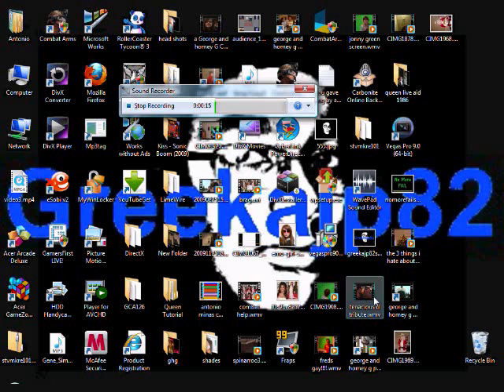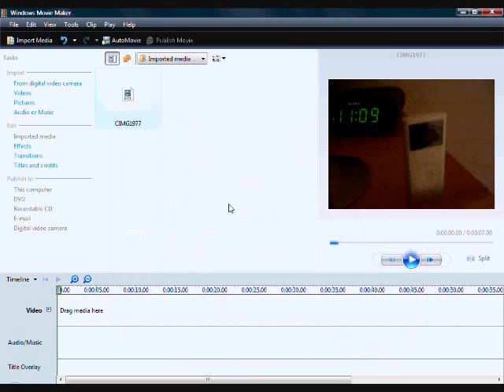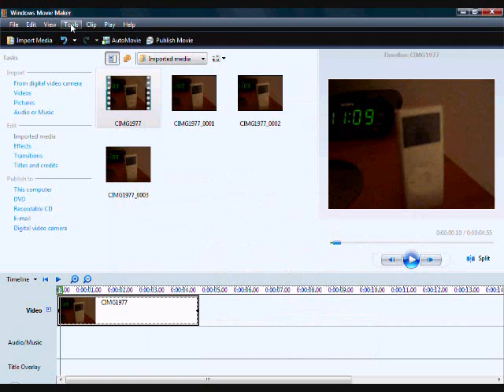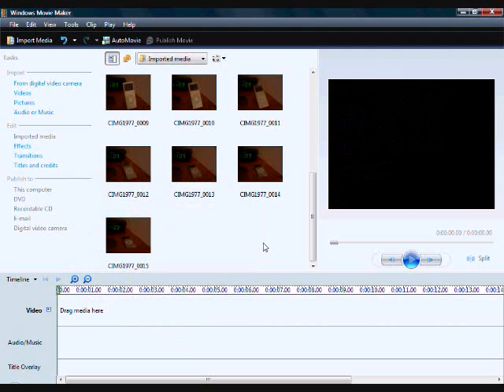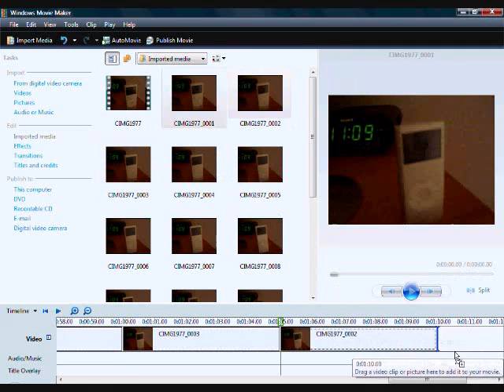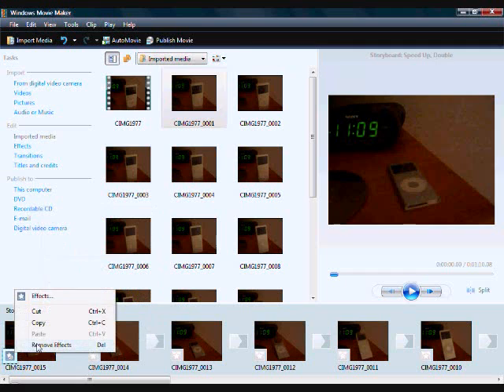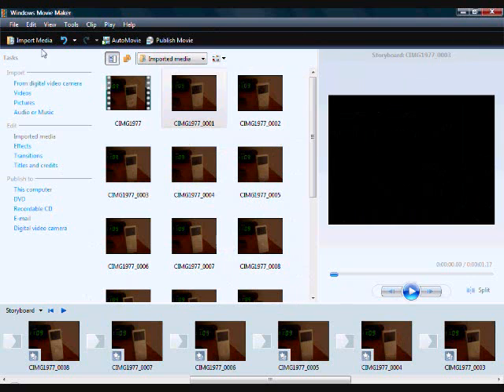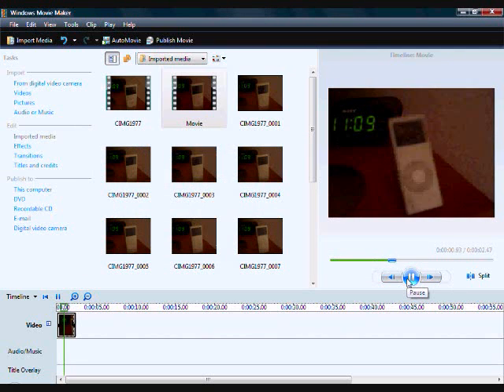how to make a video backwards on windows moviemaker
this is the tutorial on how to make any video backwards on windows movie maker xp,vista or windows 7!!! learn how to do it!
 no downloads no sub4subs!
absolutely free!!!
but does not come with audio!